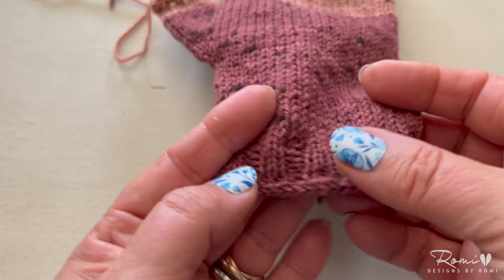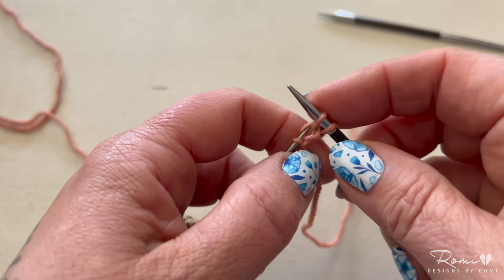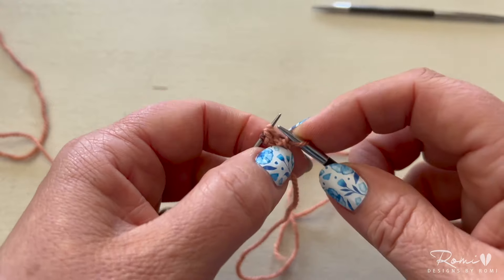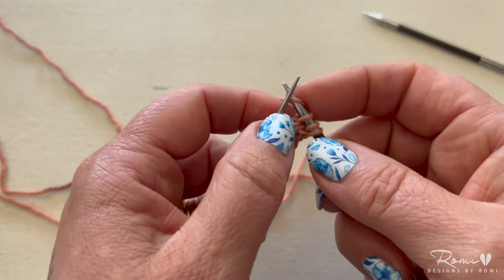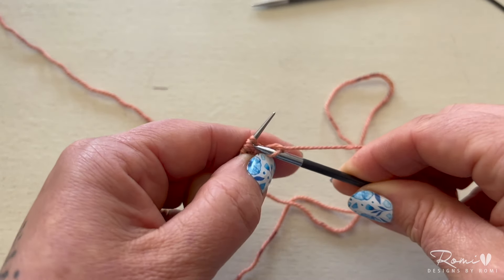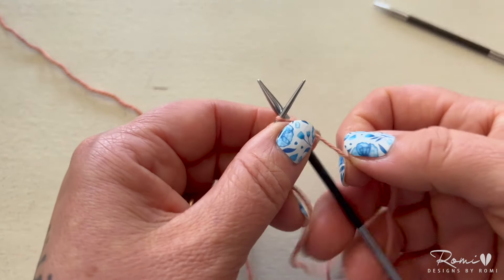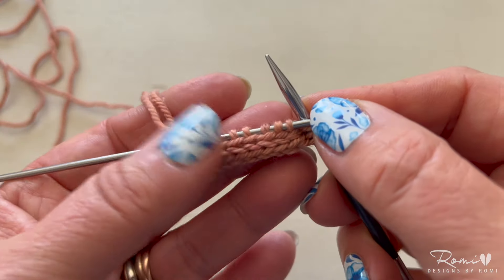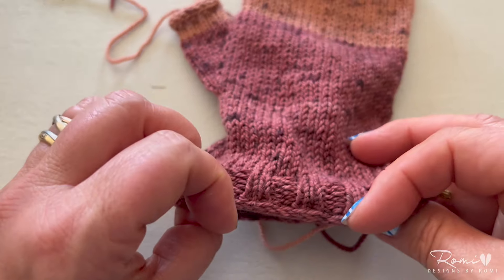Knitting How-to: Romi's I-Cord Cast-On Hack; Teeny Tiny Tutorials, Cast Ons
The i-cord cast-on is a neat and tidy way to start a knitting project, but the traditional method leaves a purl ridge and a row of elongated stitches. My hack gets rid of both the ridge right above the i-cord and the elongated stitches!

Knitting How-to: Romi's I-Cord Cast-On (3 stitch i-cord shown). Use a tiny needle (US 0 or 1) along with your working needle (the one you'll be using to complete the project). Cast on three stitches to the tiny needle and then turn work. Using your working needle, knit 2 stitches and then knit into the front and back of the last stitch. Pull stitch tight and move 4 stitches back to tiny needle. Using working needle, knit 3 stitches and then yarn over backwards (right leg of YO will be in back rather than front of the needle). Slip 4 stitches back to tiny needle and repeat. This method works because the i-cord stitches will be long enough to create a stretchy bind-off, but the cast-on stitches on the tiny needle will not be elongated. The i-cord stitches are not considered to be part of the number of cast-on stitches and can be bound off, run up the side, or if knitting in the round: held to graft together with the initial backwards loop cast-on to create an unbroken i-cord.

If your goal is to hone your knitting skills - especially lace knitting - you've come to the right place! I'm a life-long knitter and crafter, and I've been designing patterns for hand knitters since 2007 under the name Designs by Romi and Rosemary (Romi) Hill. I created this channel to share the experience I've gathered (sometimes in the most difficult way!) with you, and to offer support for my patterns. I often go live here to talk through techniques, charts, and pattern specifics; and to go over knitting basics. I have a series of shorter videos - Teeny Tiny Tutorials - where I show you just the technique, so you can get right back to what you love most: knitting! If you have a question about one of my patterns or a request for a tutorial, let me know, and I will do my best to cover it for you.

00:00:00 - Romi's i-cord cast-on hack
00:01:01 - Romi's i-cord cast-on, continental style
00:02:01 - Romi's i-cord cast-on, English style

This knitting tutorial for the i-cord cast-on was created by knitting designer, teacher and author Romi Hill, who designs under the name Rosemary (Romi) Hill. how to knit / knitting technique / cast-on / i-cord / decorative knitting stitches / Designs by Romi